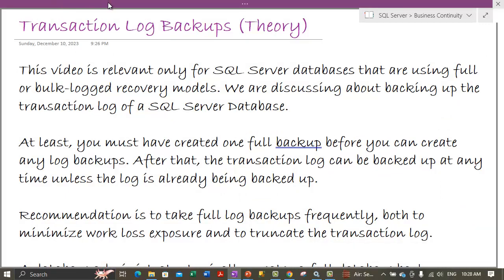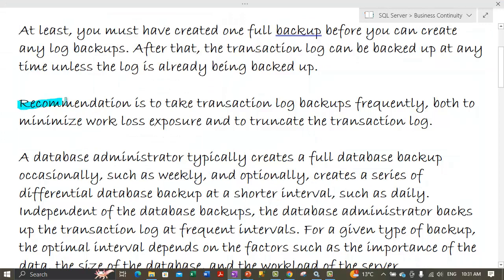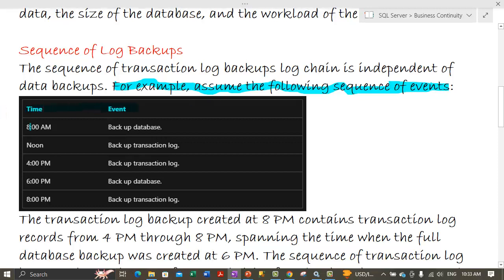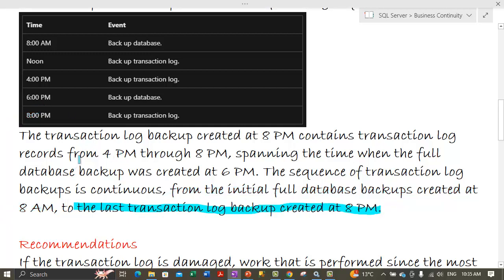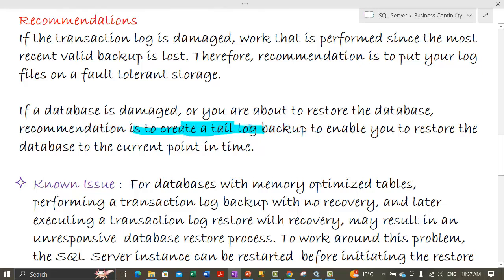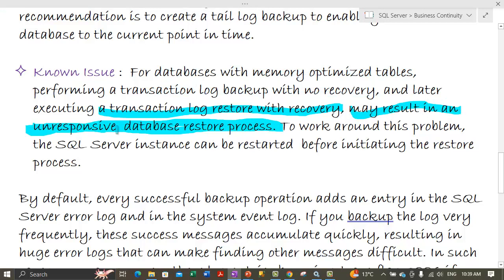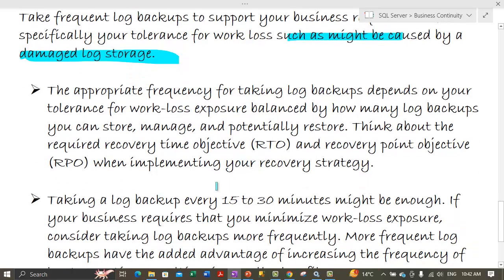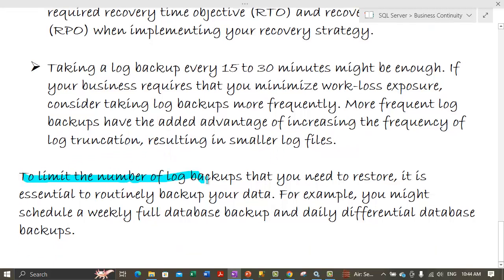Transaction Log Backups (Theory) | SQL Server | Business Continuity | SQL Talks by VINEET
This video provides an overview of Transaction Log backups, sequence of Transaction Log Backups and recommendation regarding Transaction Log Backups.